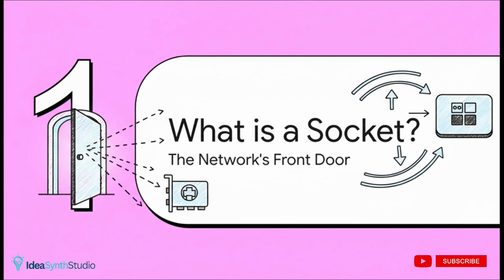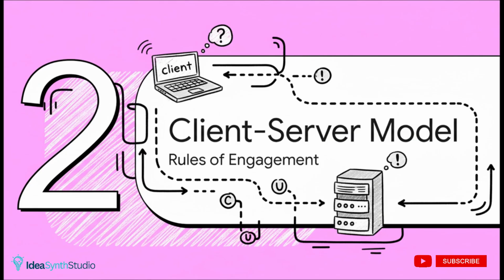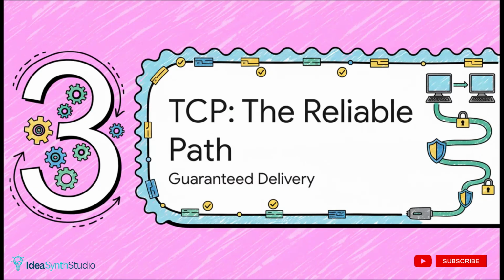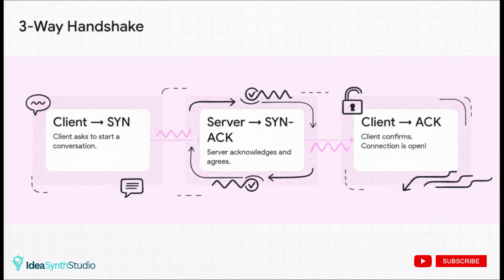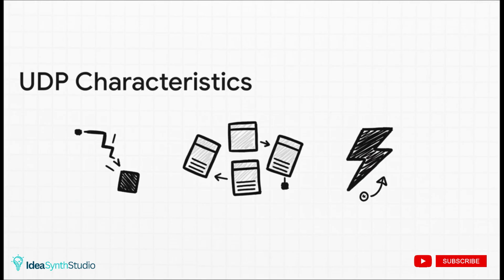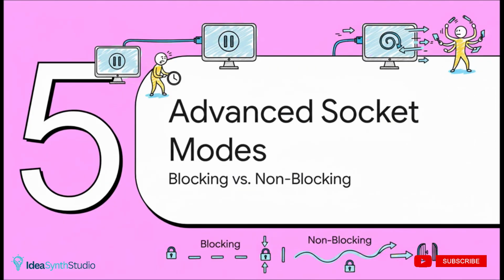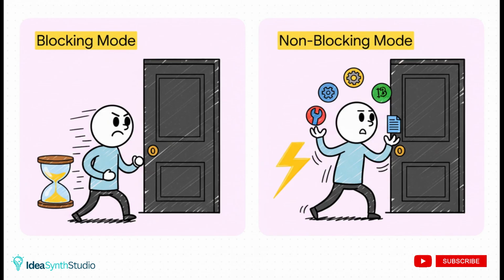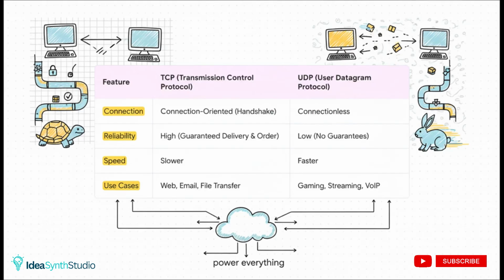Socket Programming TCP & UDP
Socket Programming TCP & UDP is a hands-on, beginner-friendly guide to creating networked applications using Python’s socket library. This video explains how sockets work, the difference between TCP and UDP, and how to build simple client–server programs with real code examples. Perfect for students, developers, and anyone learning networking or preparing for cybersecurity and software engineering roles.